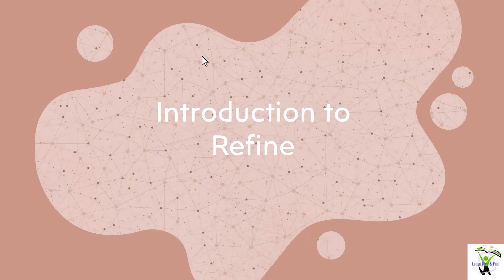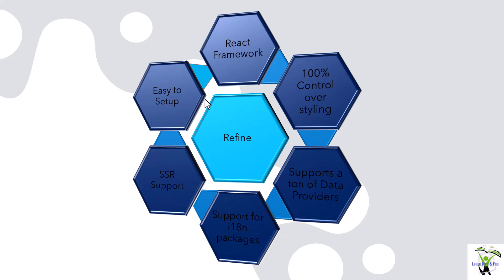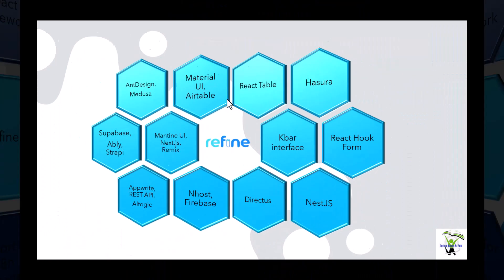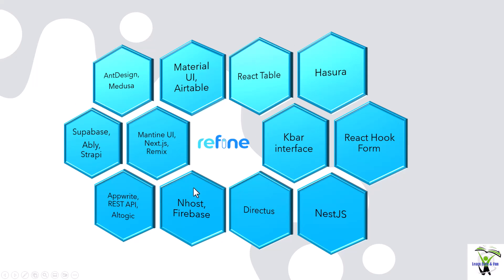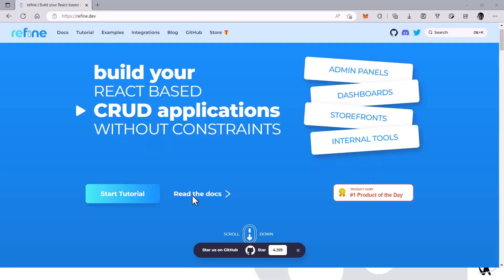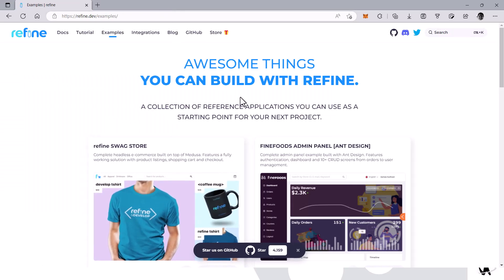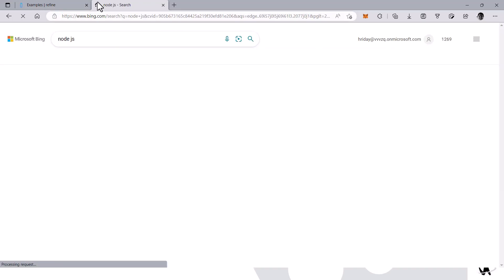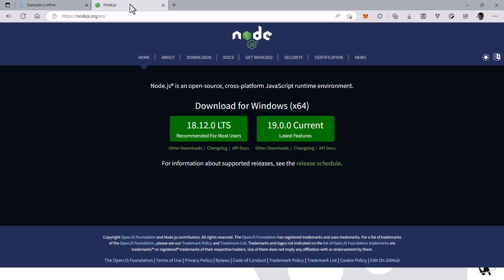Introduction to Refine!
Introduction to refine & setting up requirements for refine

Please download Node.js 16.x, I said it wrong!